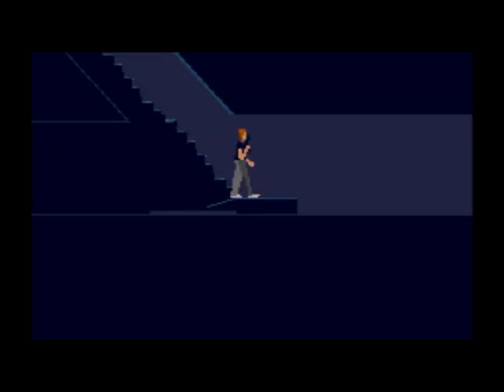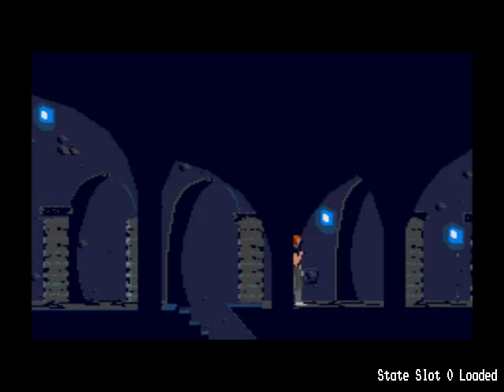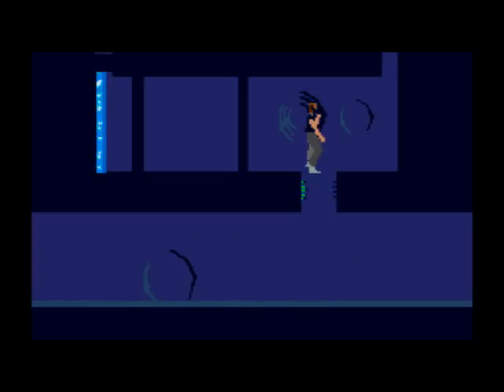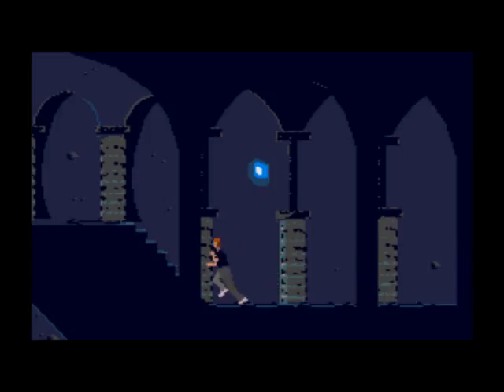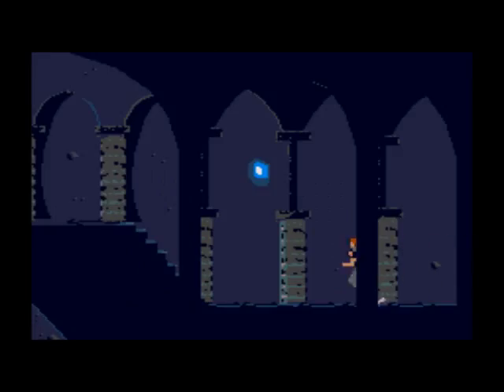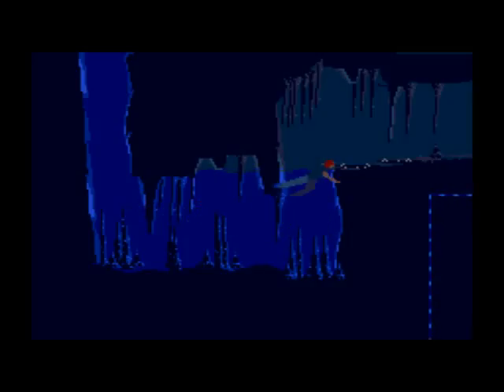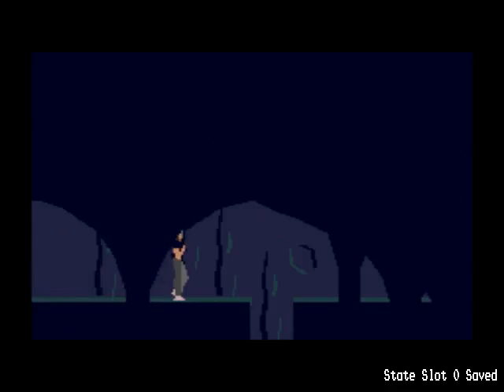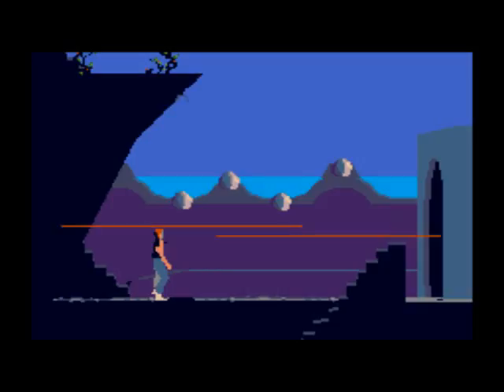Let's Play Out of this World 03 - Lester KNIGHT Chaykin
Get it right.